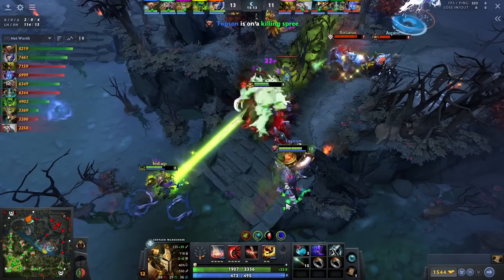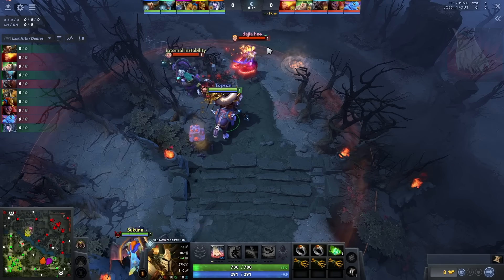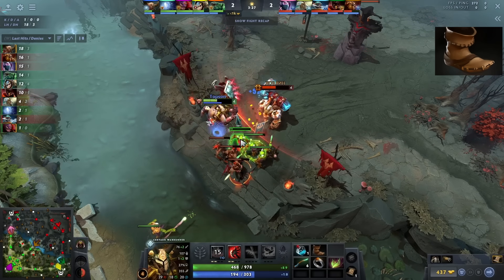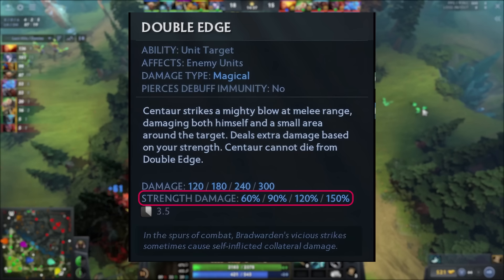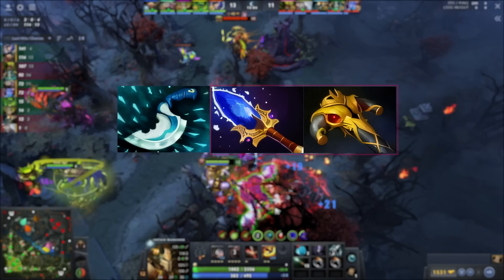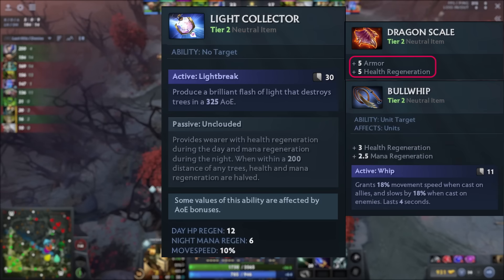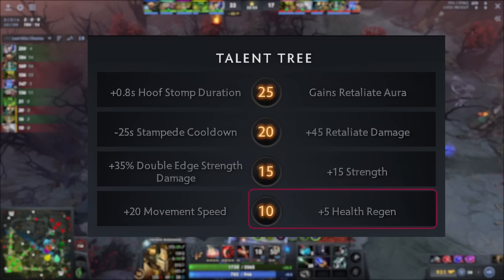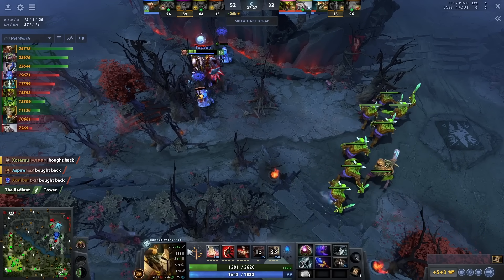How Topson is Owning Pros with Centaur Mid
Topson has been spamming a lot of Centaur Mid in his pubs and is quite successful with it. In this video, you will learn how to play centaur like topson and gain MMR. This is an educational video.

Timestamps:
00:20 Intro
00:21 Why Centaur is Viable as a Mid
00:45 Starting Item Builds
01:43 Bounty Runes
01:59 Laning Phase
03:09 Lane Item & Skill Build Progression
04:10 Rotations
04:42 Eternal Shroud
06:09 Farming & Playing the Map
06:56 Mid-Game Itemization
07:47 Aghanims is very strong
08:19 Best Neutral Items
09:25 Late Game Itemization
10:15 Skill Build & Talents
11:20 How Topson Team Fights
12:23 Coaching & Outro